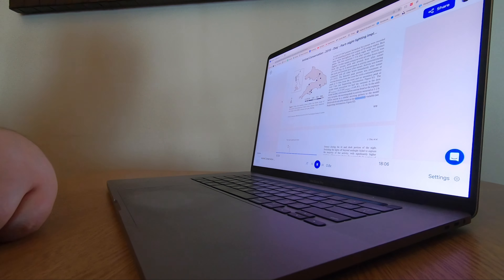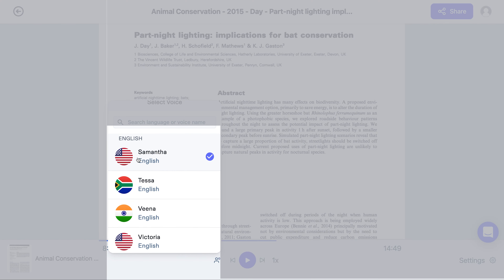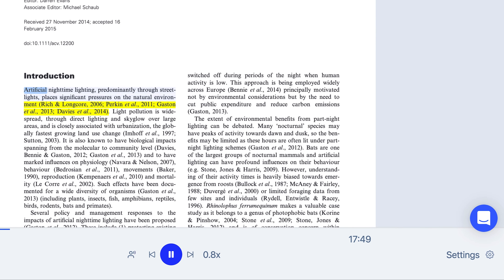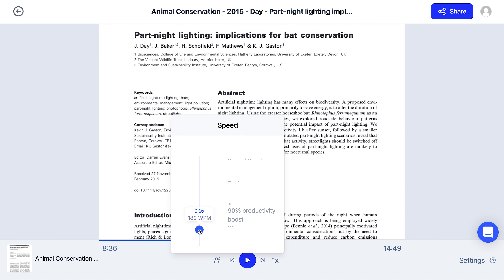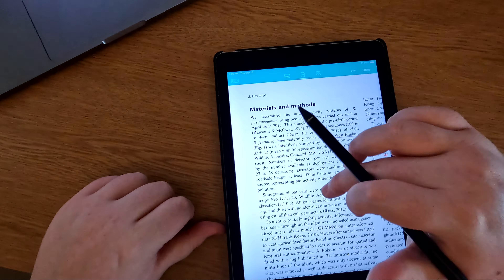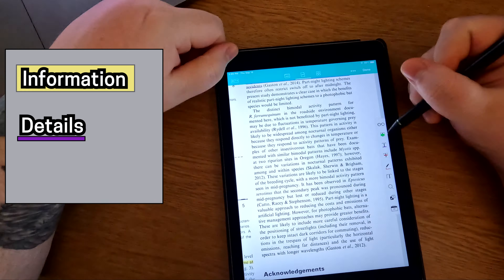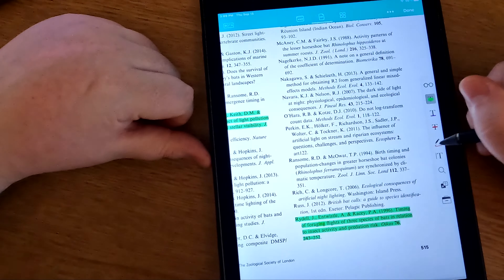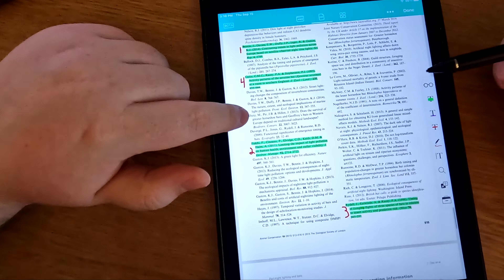How I read scientific papers with dyslexia (and improved my reading comprehension)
This is the method that I use to read scientific papers with dyslexia. When I started reading this way my comprehension and retention got so much better.

Chapters
0:00 - Intro
0:16 - Background
0:37 - Audio
2:09 - Text
3:14 - Outro

Hi guys!

I have dyslexia, and I often struggled when I was in my undergrad to read and comprehend scientific papers. Since continuing my schooling, I have found a method that works so well for me. I wanted to share this method in case anyone was having trouble with this and needed some ideas on ways to read research articles better.

If you want more content like this let me know in the comments or message me on any of my social media to let me know what content would be the most beneficial to you.

Song: Seals
Artist: Kia